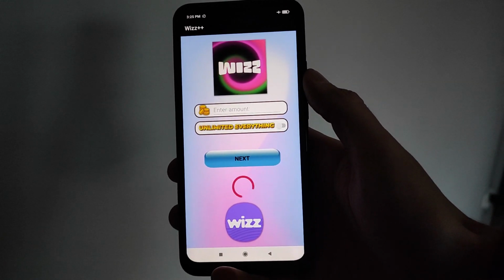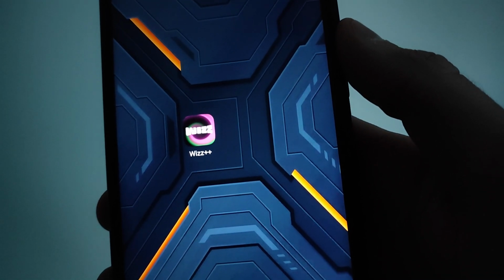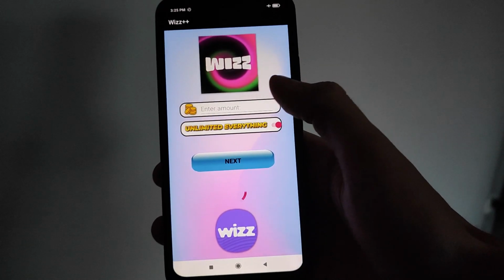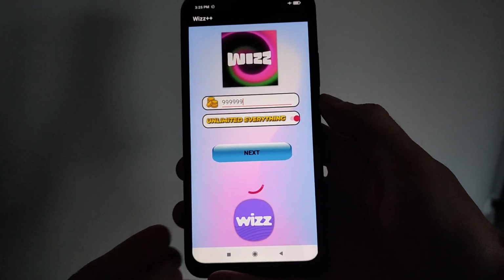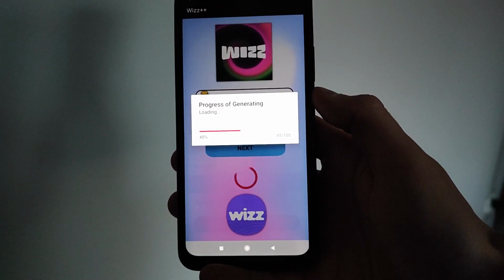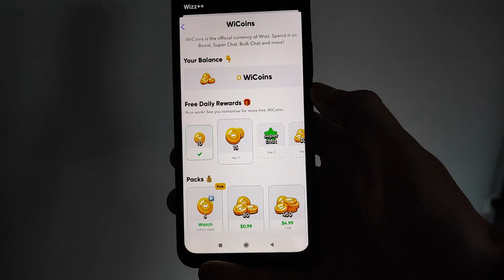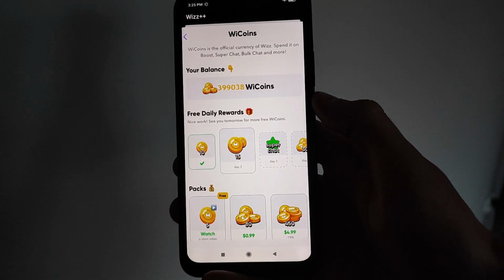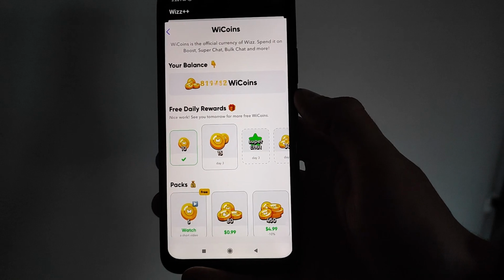Wizz App Hack - How to Get Free WiCoins in Wizz App (Easy Method) for iOS & Android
Are you tired of spending your hard-earned money on WiCoins in Wizz App? Look no further! This video will teach you how to hack Wizz App and get unlimited WiCoins for free. Our easy method is perfect for both iOS and Android users. From simple Wizz App glitches to advanced strategies, we’ve got you covered. With our tried and true method, you can unlock unlimited WiCoins and tap into the full potential of the Wizz App today! Our step-by-step guide will show you how to use Wizz mod apk to get free coins. Don’t wait any longer, start enjoying your Wizz App like never before. Follow our guide and elevate your gaming experience with Wizz App unlimited WiCoins.